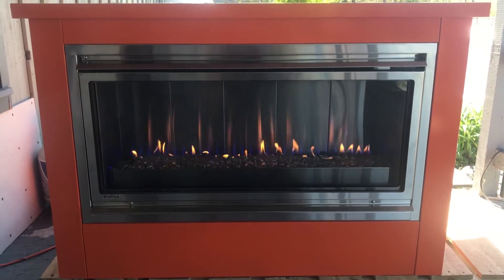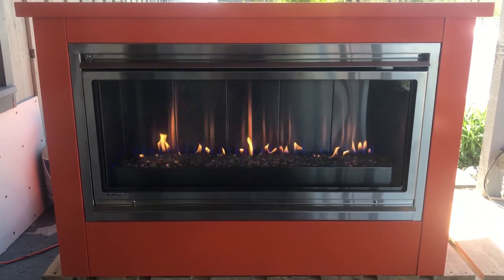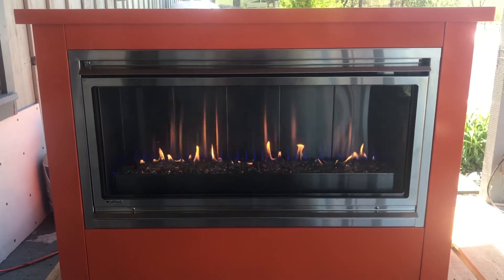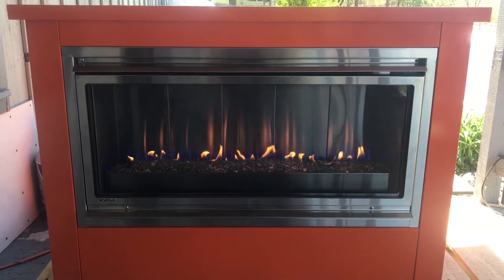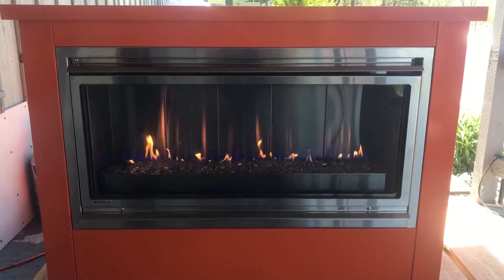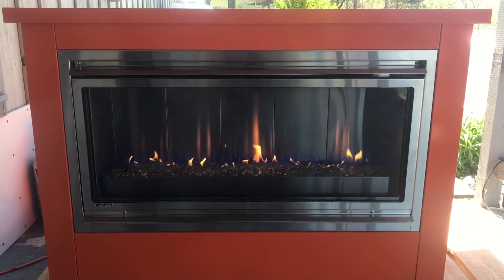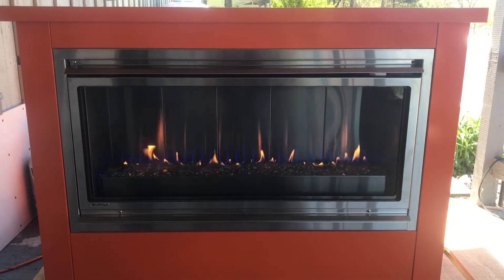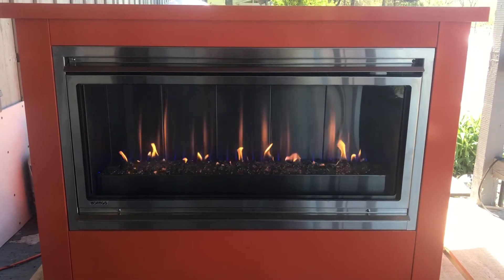Montigo Mahana Display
Papa Bears Stoves & Outdoor Living displaying the Montigo Mahana Outdoor Vent Free Gas Fireplace